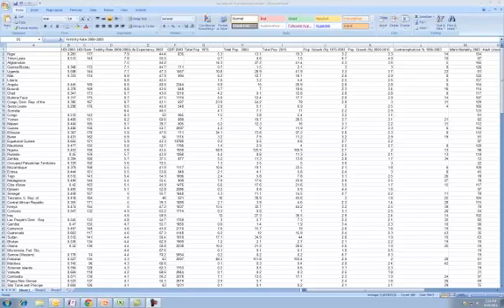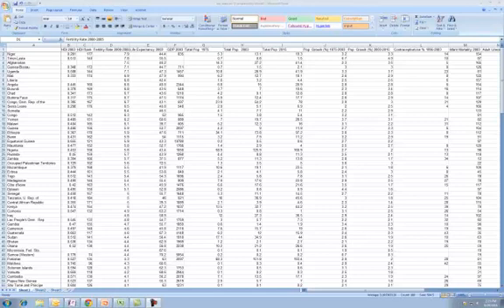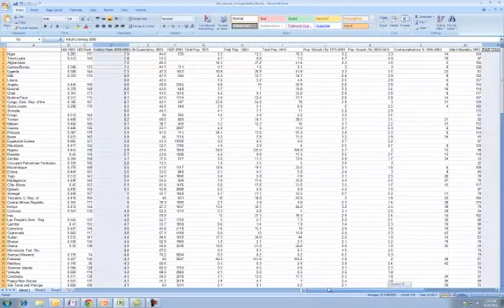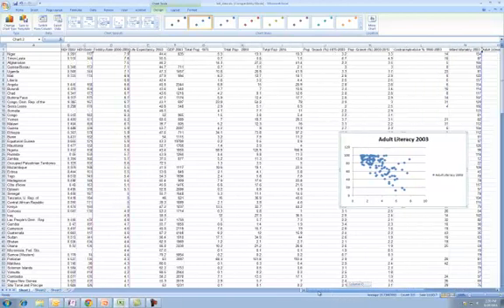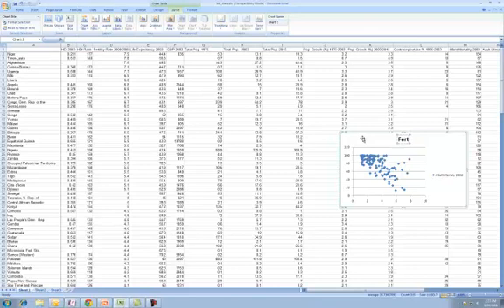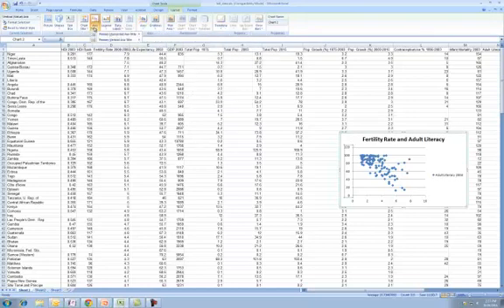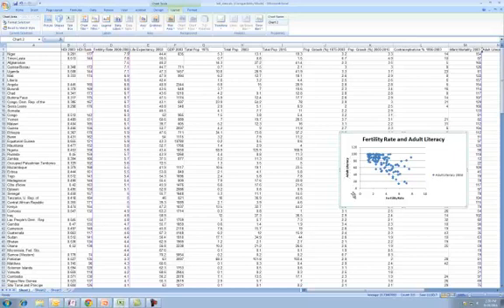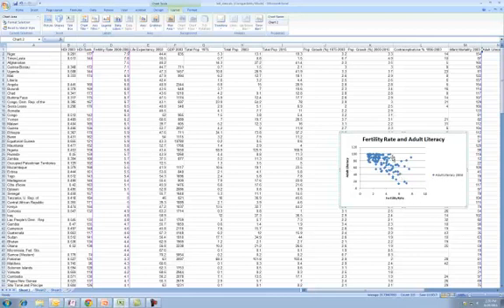Create XY scatterplot in Excel 2007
This is a short tutorial to show students how to produce an XY scatterplot, demonstrating how an X axis variable influence the Y axis